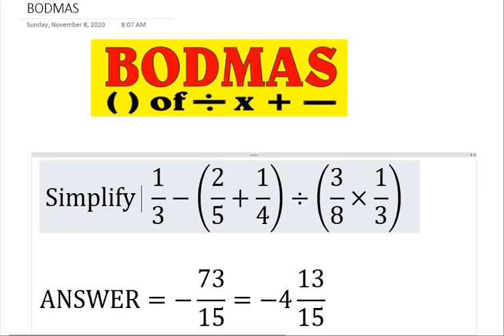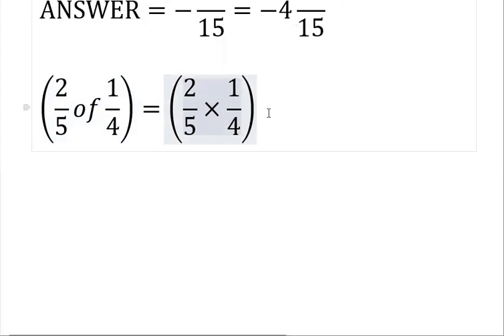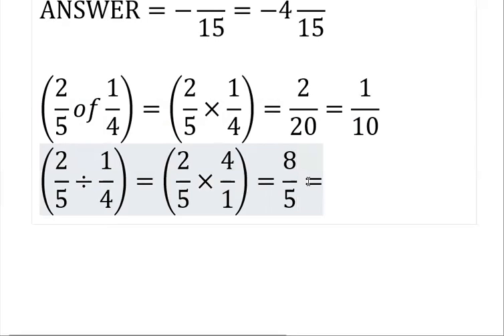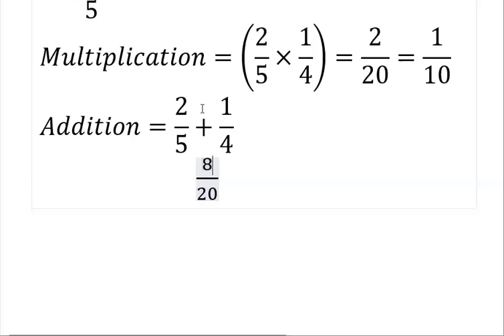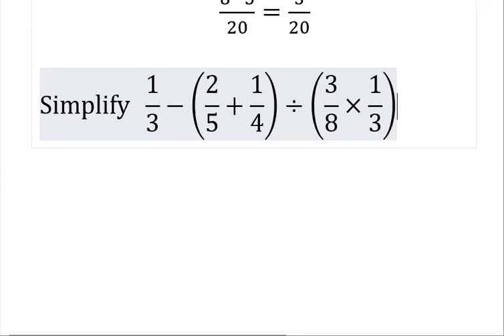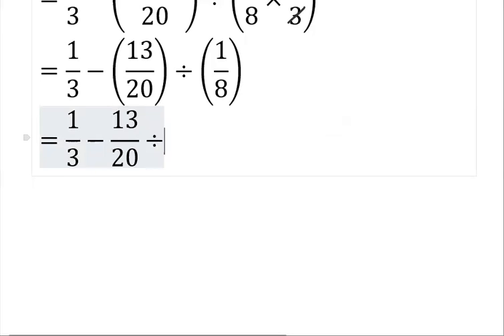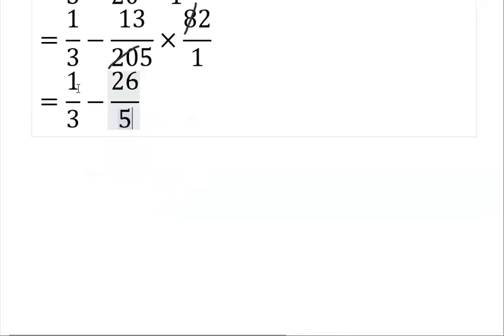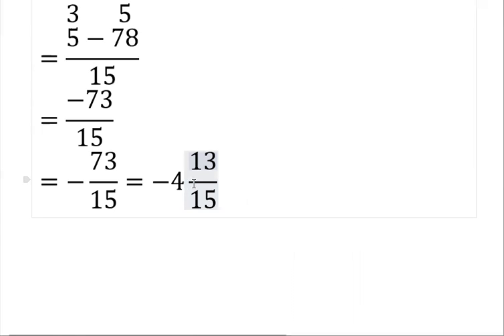HOW TO SOLVE WITH BODMAS. my simple maths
UNDERSTANDING THE BASICS OF BODMAS. my simple maths